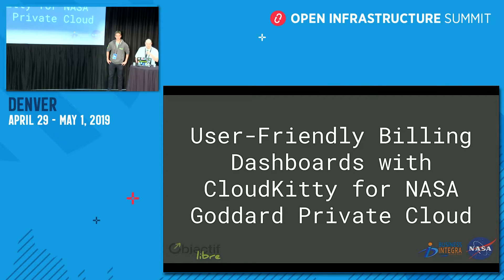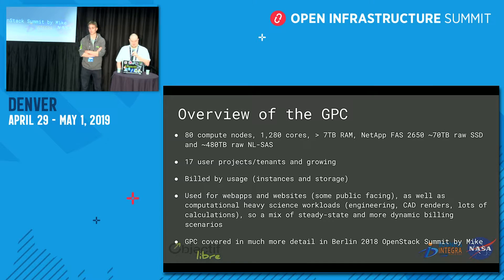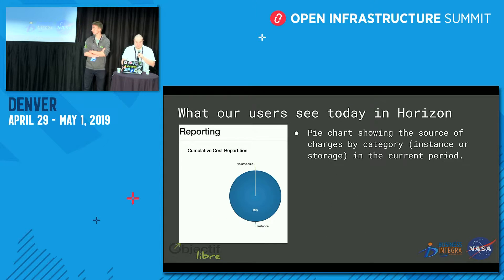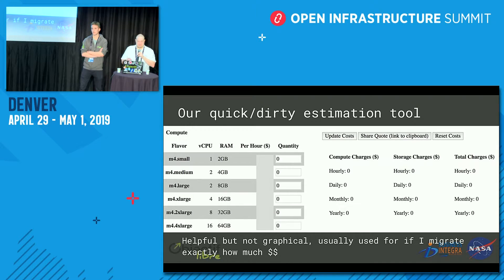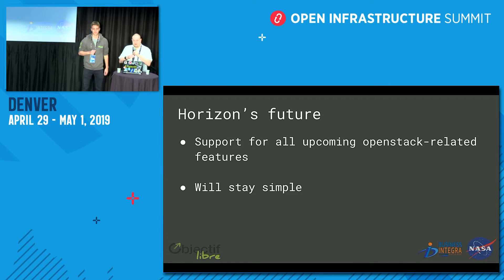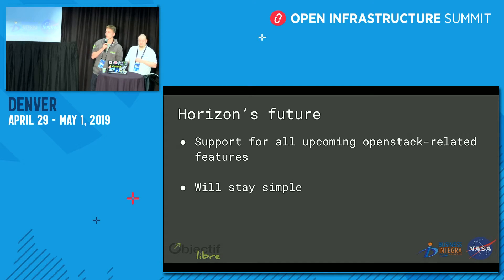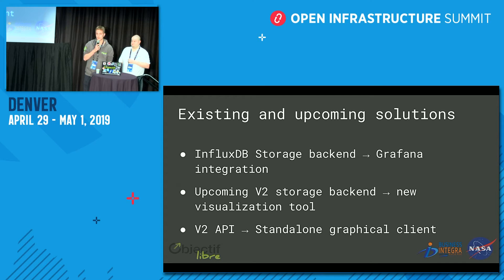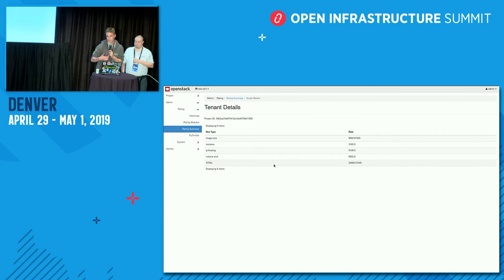User Friendly Billing Dashboard with CloudKitty for NASA Goddard Private Cloud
In Berlin, Mike discussed the Goddard Private Clouds (GPC) use of CloudKitty and areas that could improve. Mike and Luka were able to meet in Berlin and have been working to integrate the newest version of CloudKitty into the GPC.In this presentation we will discuss the new features of CloudKitty, including the support for InfluxDB which enables easy-to-build Grafana dashboards. We will present real-world examples of CloudKitty dashboards that the GPC team has built for NASA users.